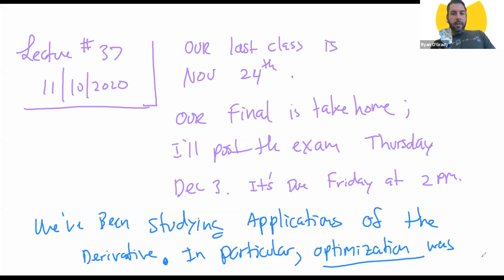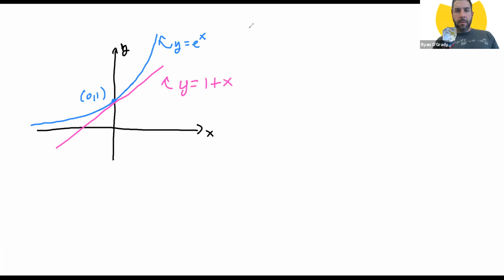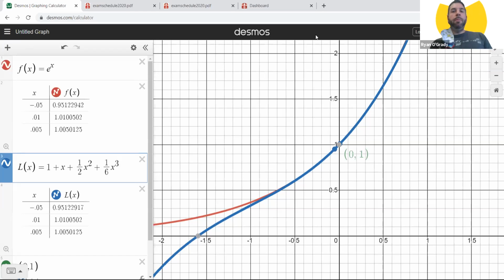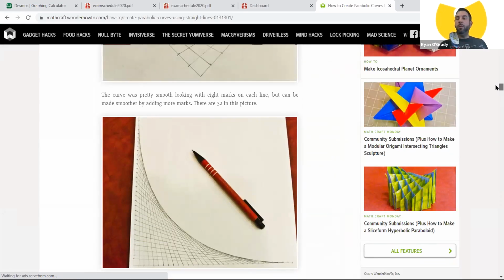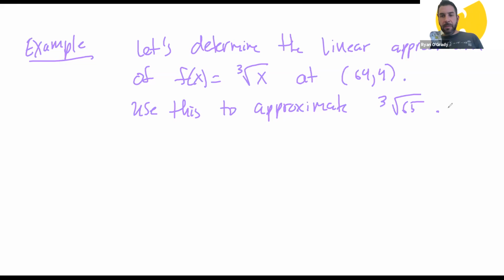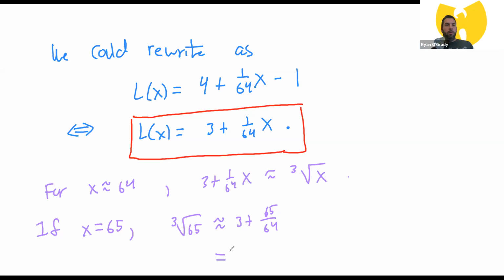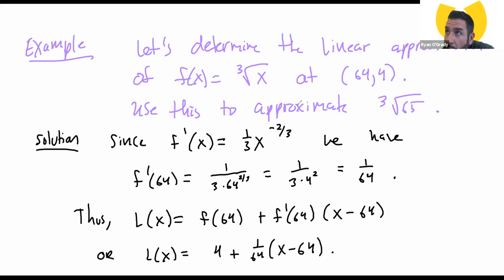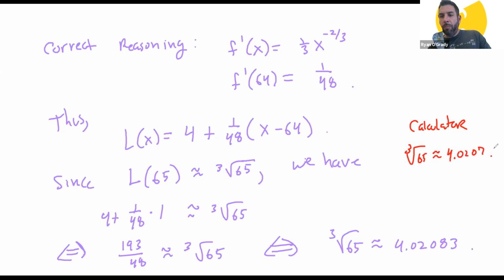Math 1032 11-10-2020